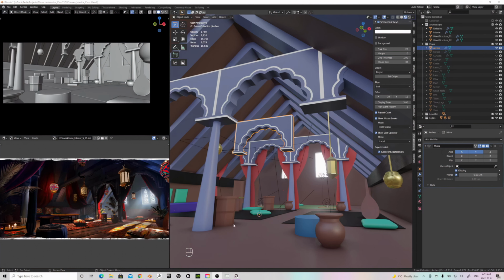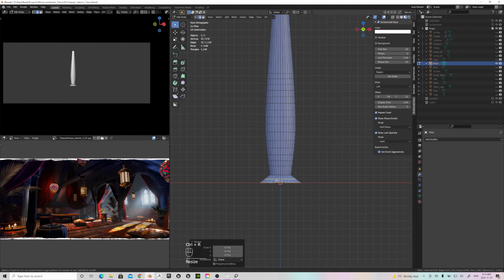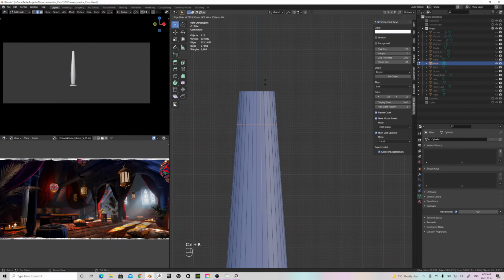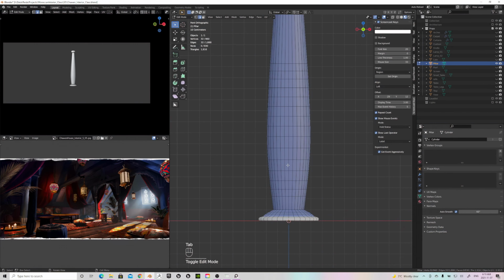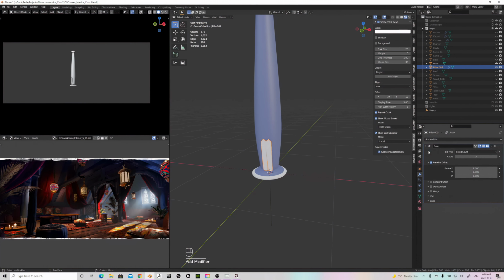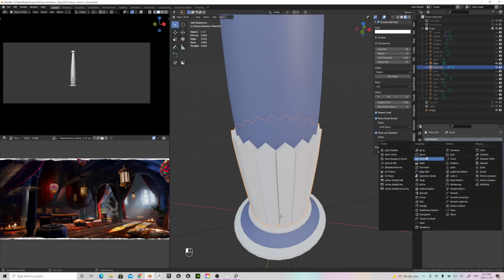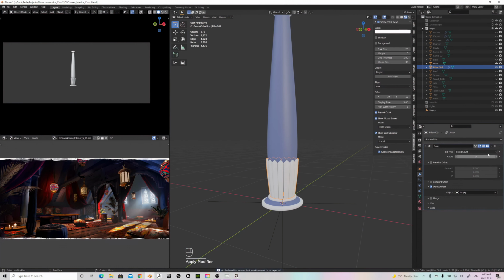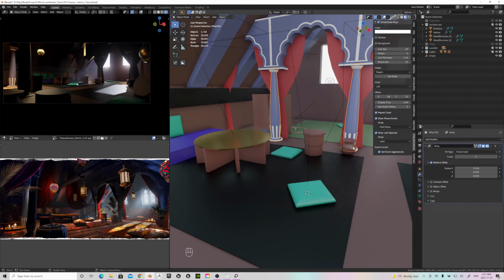23 Adding details to the pillar